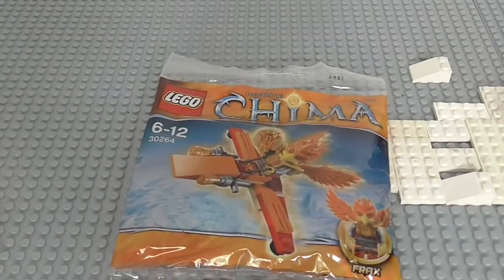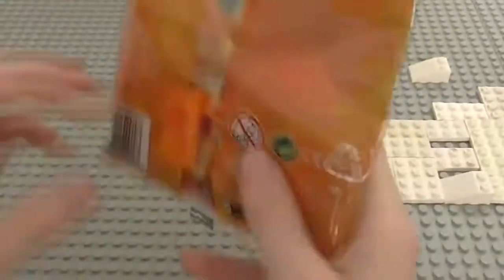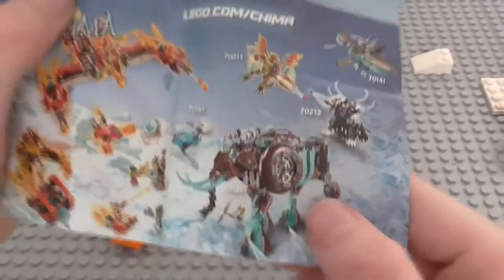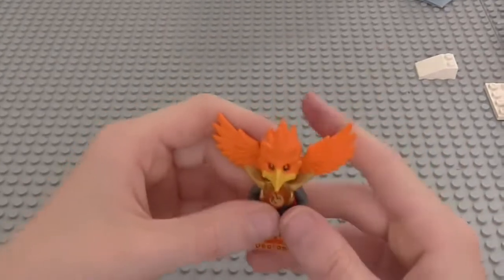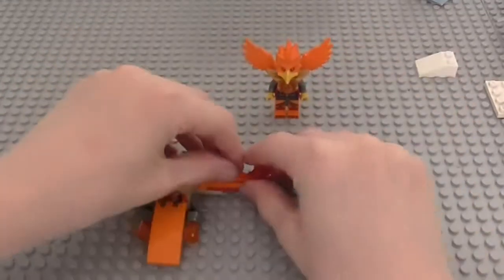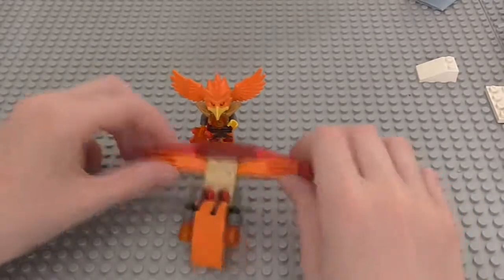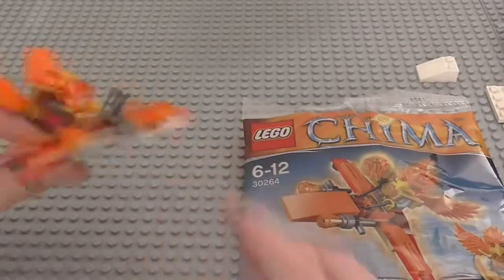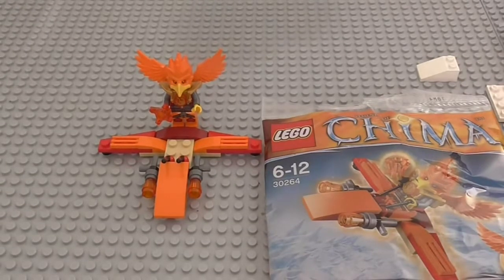LEGO Legends of Chima 30264 Frax Phoenix Flyer Review